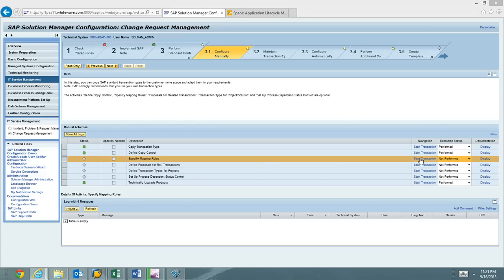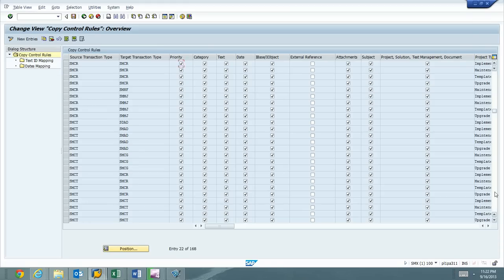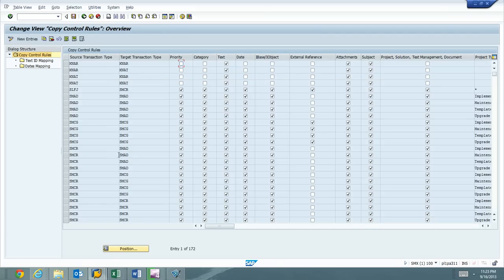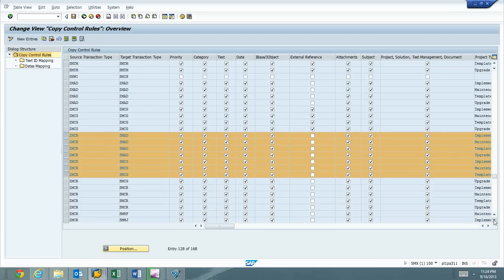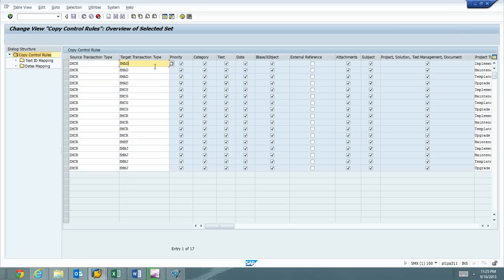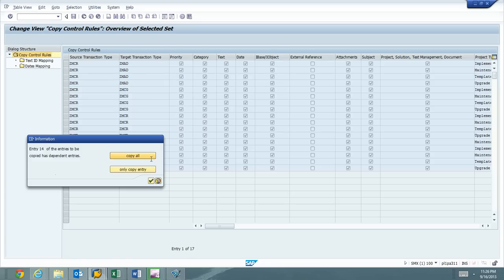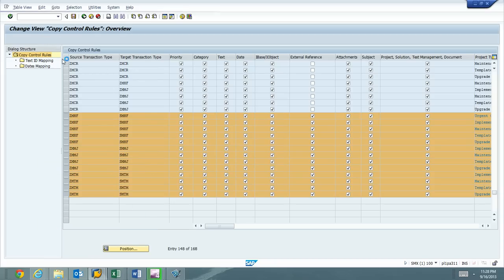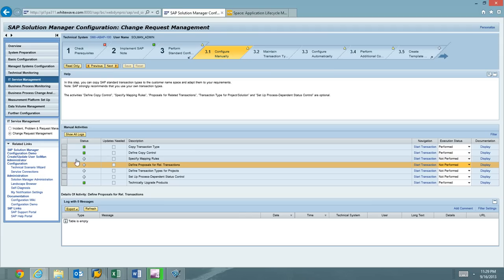Solution Manager 7.1 CHARM Configuration Part 3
***Note: Set video to 720p to see screen detail.***

In this video we continue our walk thru of Solution Manager 7.1 SP08 CHARM configuration by defining copy control rules.This is valid unto SP10.